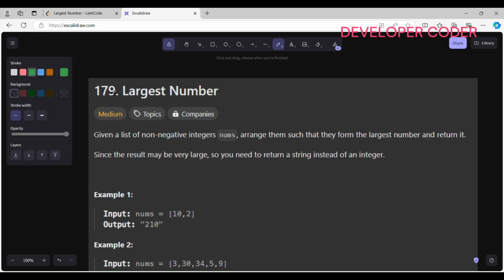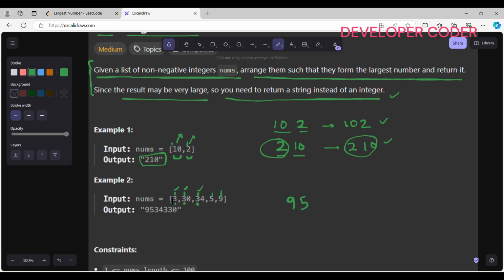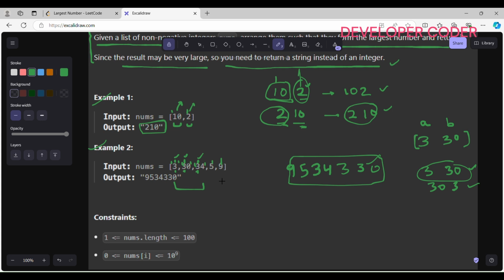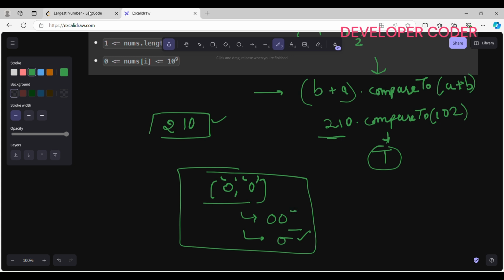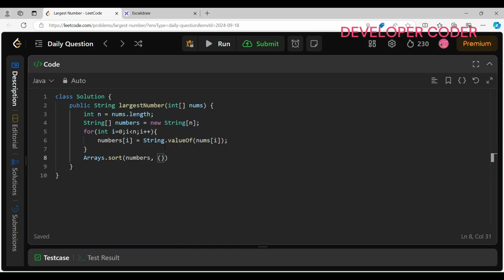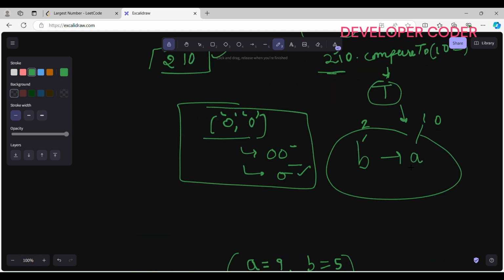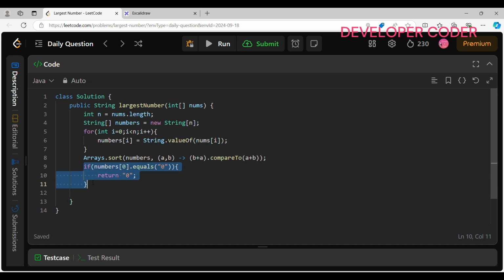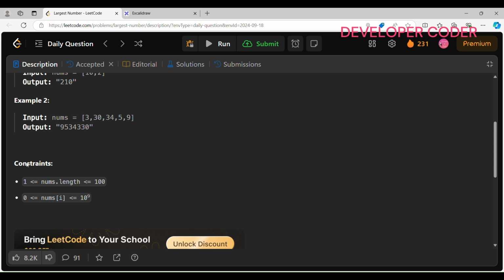Largest Number | Leetcode 179 | Java Solution by Developer Coder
In this video, we tackle the Leetcode 179: Largest Number problem, a popular coding interview question frequently asked by top tech companies. We use Java to implement a solution that sorts and rearranges numbers to form the largest possible number. This problem tests your understanding of string manipulation and sorting algorithms, essential for technical interviews.

🔑 Key Concepts Covered:

String manipulation
Custom sorting logic
Time complexity optimization
Handling edge cases with zeroes

👨‍💻 Programming Language: Java
👥 Difficulty Level: Medium
💡 Leetcode Problem Number: 179

🎬 Watch the full coding solution, explanation, and approach to this problem in Java!

Largest Number Leetcode
Largest Number Leetcode 179
Leetcode 179 solution
Largest Number problem
Leetcode Largest Number problem
179 Largest Number Java
Largest Number coding solution
Largest Number Java explanation
179 Leetcode Java explanation
Tech interview preparation Largest Number
Largest Number Leetcode tips
Leetcode 179 question
Largest Number approach in Java
Leetcode 179 explained
Leetcode Largest Number example
Java coding interview Leetcode
Leetcode problems on string sorting
Leetcode 179 coding approach
Solve Largest Number Java
Largest Number tutorial Java
Sorting numbers to form Largest Number Leetcode
179 Java solution Leetcode
Largest Number algorithm
Leetcode interview prep Largest Number
Largest Number solution Java Leetcode
Leetcode problems in Java
Largest Number optimal approach
Java custom sort Leetcode
Leetcode algorithm practice Largest Number
Java string sorting problems Leetcode
Leetcode hard problems in Java
179 Largest Number sorting
Leetcode string sorting example
Leetcode Largest Number step-by-step
Solve Leetcode Largest Number tutorial
179 problem Leetcode tutorial
179 Largest Number problem Java
179 Largest Number Java detailed explanation